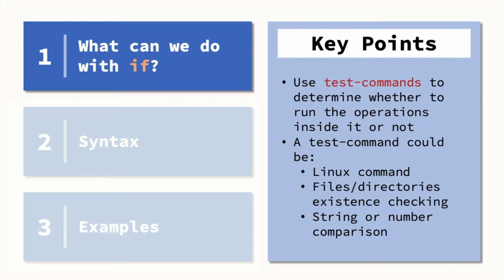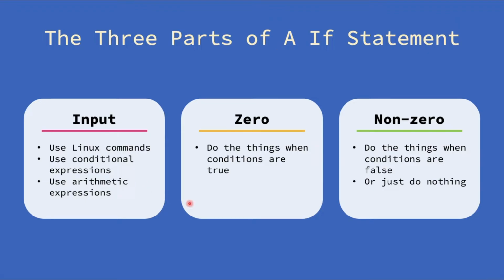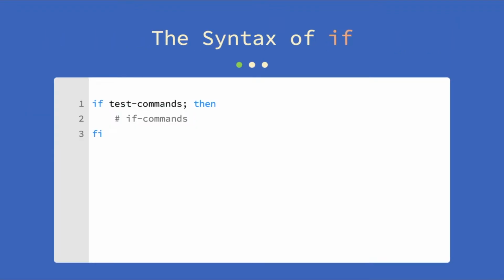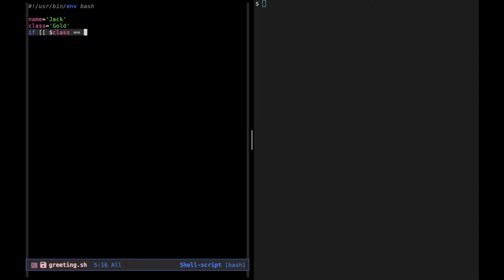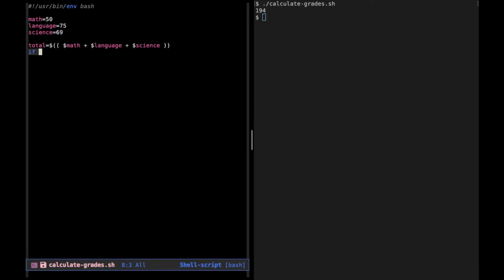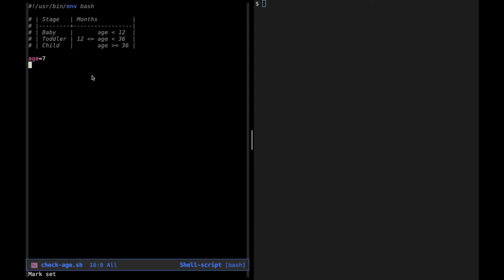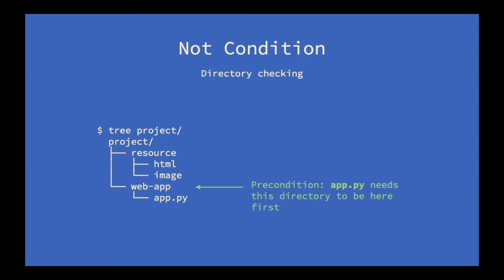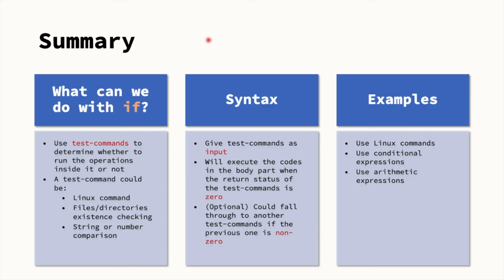3 Ways to Write If Conditions in Bash | Bash Scripting Tutorial for Beginners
Learn how to create IF STATEMENT in Bash scripts! Here are 3 easy tips to help you understand that there are so many possibilities the "if" can make. Furthermore, know when to use single brackets, double brackets, and double parentheses. And also the tools to make more complicated conditions.

⏱ TIMESTAMPS ⏱
00:00 3 Ways to Make If Conditions in Bash
00:43 Key points about this topic
01:03 What can we do with IF?
01:27 Small examples
02:20 The syntax of IF
02:52 The three parts of an IF statement
03:56 Syntax/IF
04:31 Syntax/ELSE
04:58 Syntax/ELIF
05:19 Examples
05:38 Examples/Use Linux commands
07:42 Examples/Use conditional expressions
09:38 Examples/Use arithmetic expressions
12:25 Bonus examples
12:58 Bonus examples/Multiple conditions
16:04 Bonus examples/Not condition
18:47 Summary
19:55 More scripting tips: Bash Leveling Guide